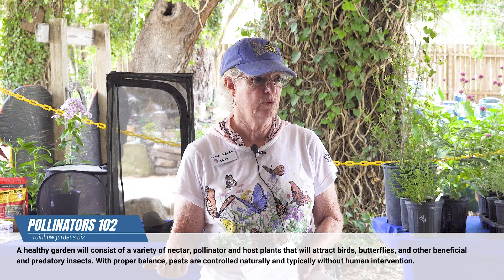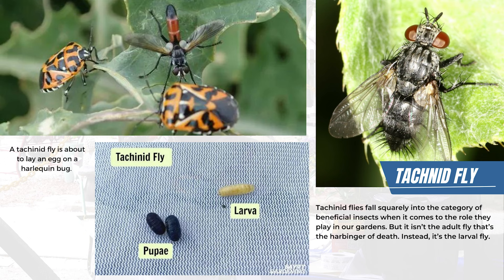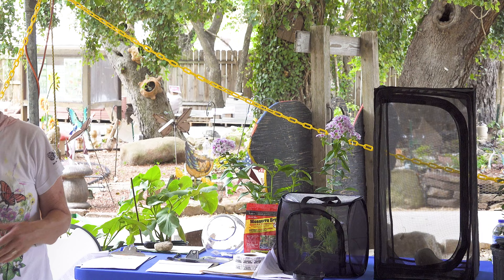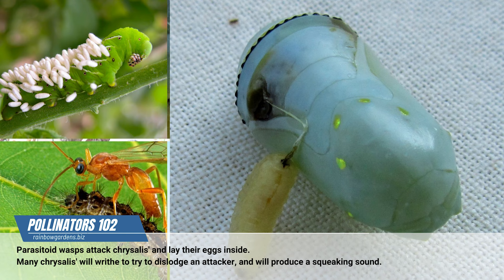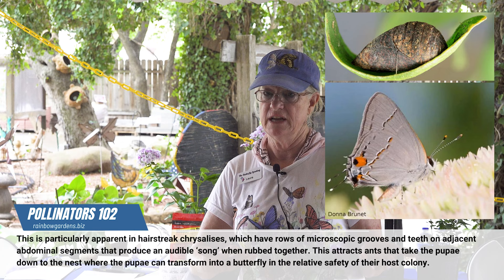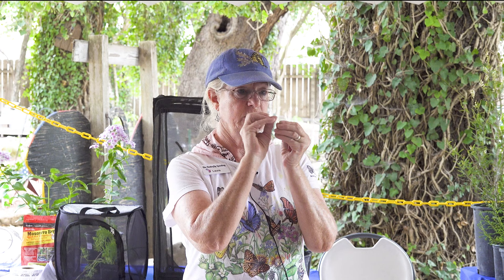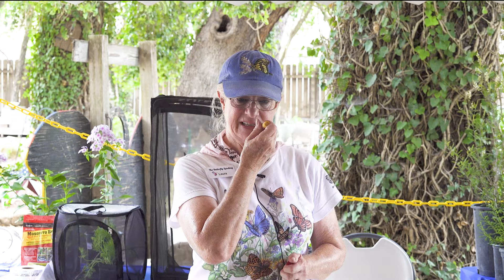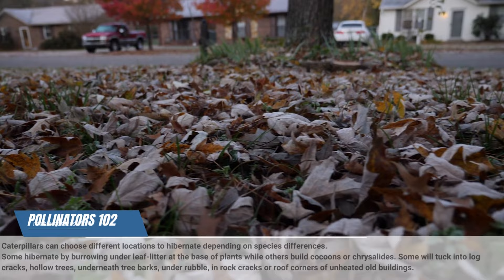Pollinators 102: Part 3- Predators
A thriving garden is home to pollinators, beneficial insects and predators as well, learn more in our video.
Predatory Insect List
Spider – People are often repelled by these eight-legged creatures, but spiders are a friend to the garden. They eat more insects in the garden than birds.
Green Lacewing – Also called the “Aphid Lion”, it’s the green lacewing larva that eat 60 aphids per hour. They also eat other soft-bodied insects such as mites, mealybugs, spider mites, whiteflies, scale, and thrips. The adult lacewing is a pollinator.
Ladybug – Adult ladybugs will eat 5,000 aphids by the time they die. Other ladybug prey includes bean thrips, mites, chinch bugs, Colorado potato beetle, asparagus beetles.
Ladybug Larva – While these spiny little creatures aren’t much to look at, they can eat 50-70 aphids per day. Have a prehistoric alligator look to them; black and orange – he has a bad guy appearance but gardeners can rest assured he’s one of the good ones.
Hoverfly – Also called “Syrphid Flies” the larva also feeds on soft-bodied pest insects.
Praying Mantid – While mantids certainly eat garden pests, they aren’t big consumers and sometimes grab a good guy or two in the process.
Minute Pirate Bug – These tiny predators control small caterpillars, aphids, mites, and thrips. They are especially handy in the greenhouse as they like high humidity.
Spined Soldier Bug – Potato beetles, tomato hornworms, cabbage worms end up getting “harpooned” by this predator.
Trichogramma Wasp – This wasp is one in a group of parasitic wasps that lay their eggs inside the larva of garden pests such as cabbage worms, cutworms, and borers.
Ground Beetles – You may not see them much in the day light hours as they tend to hide among the plant debris on the ground. But at night – they come out hungry!
Assassin Bug – These predators don’t have much in the looks department but do have a voracious appetite for plant pests.